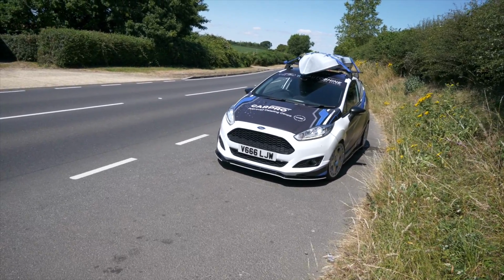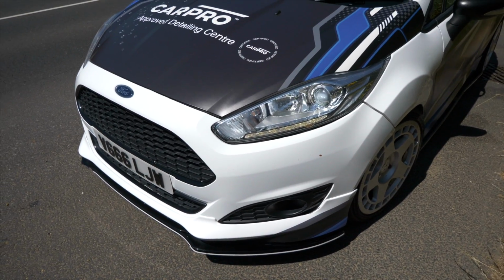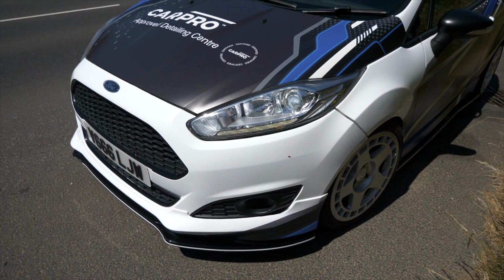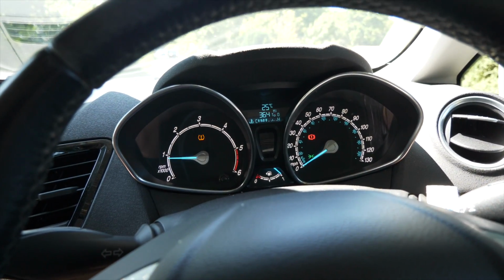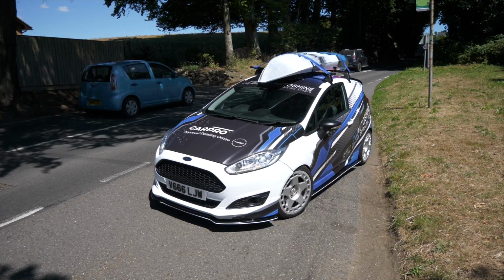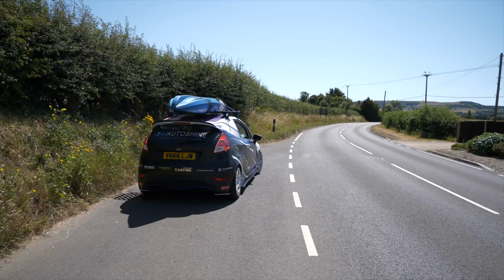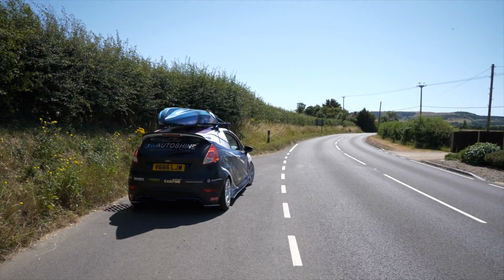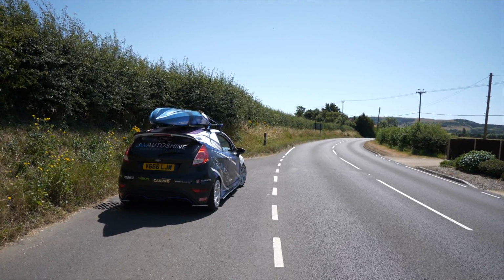the Modified Ford Fiesta ST VAN Ford SHOULD HAVE MADE?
Cop the latest FYD drop!